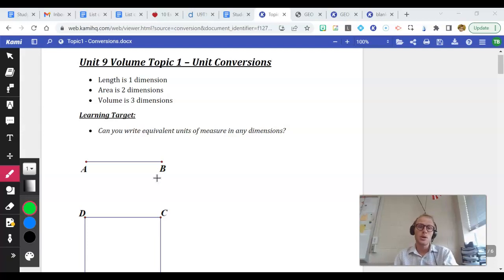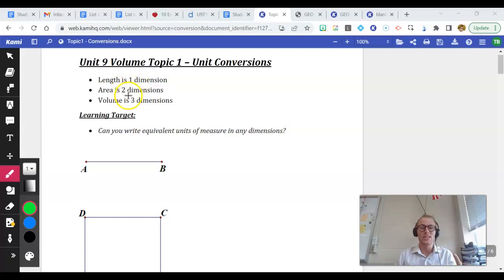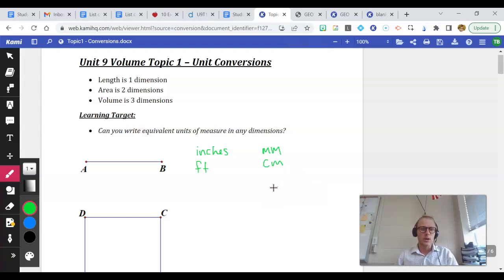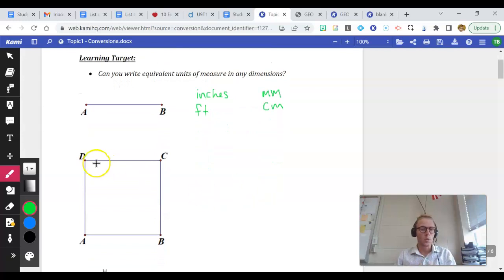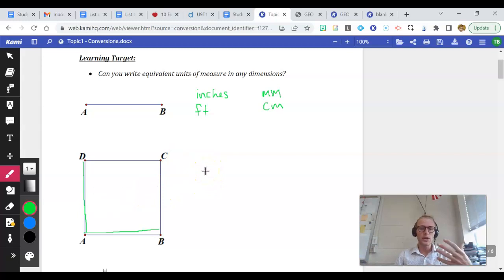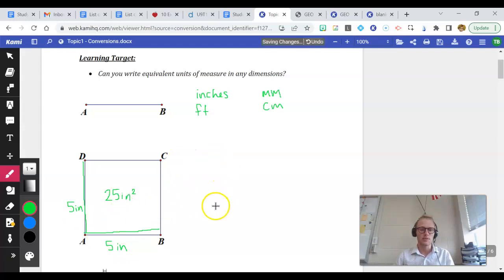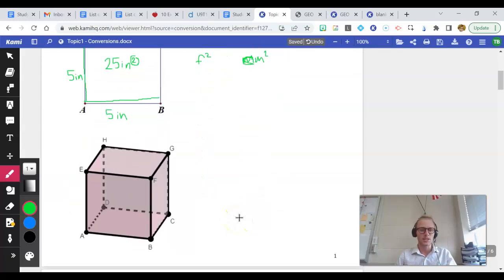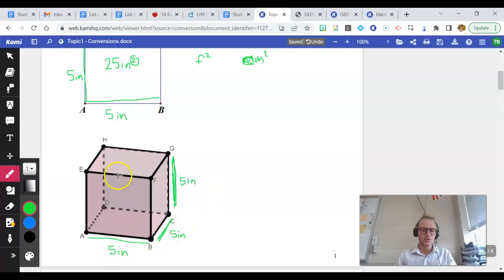Geo S9E1 Part 1 - Dimensions!